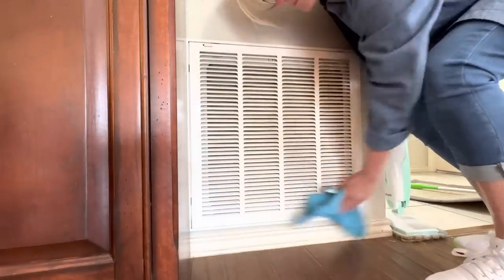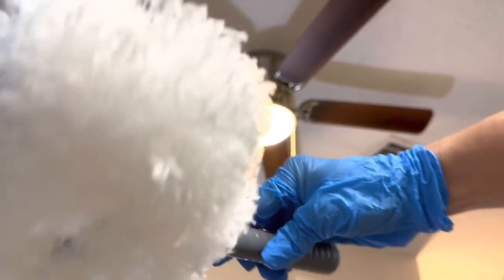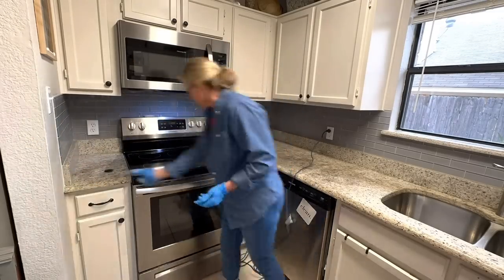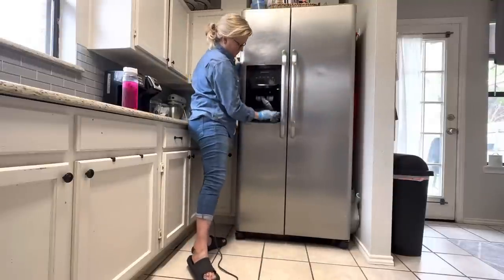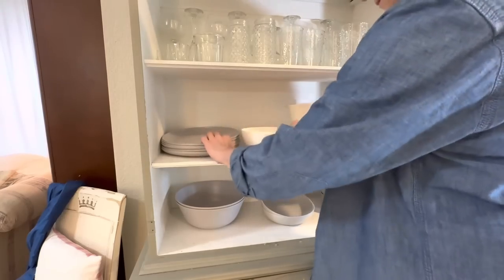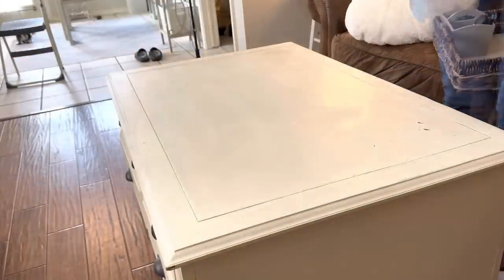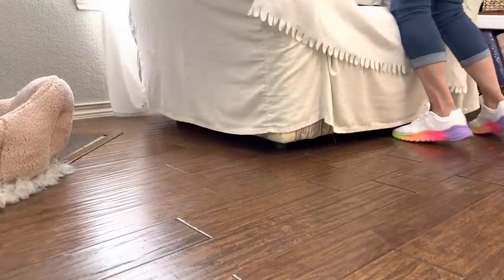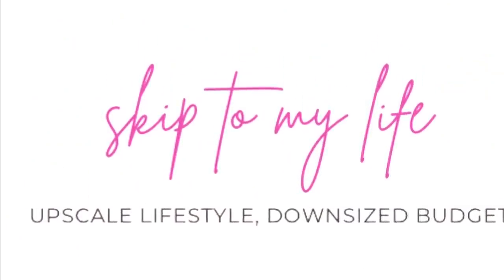RENTAL🤫WHOLE HOUSE CLEANING SECRETS/Dollar Tree & Walmart Cleaning Hacks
Join me for a 🌸30-step WHOLE HOUSE🌸clean, tidy & refresh for bathrooms, kitchen, dining area, living room & hallway.
Satisfying, time & money saving hacks (and a shopping trip, too)!

Watch this NEXT⬇️
TOTAL CLOSET OVERHAUL

Ninja Air Fryer Countertop oven
Laminate floor polish
The Pink Stuff scrub paste